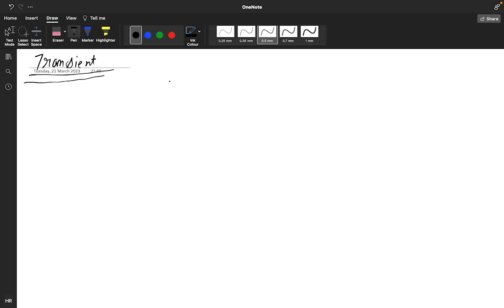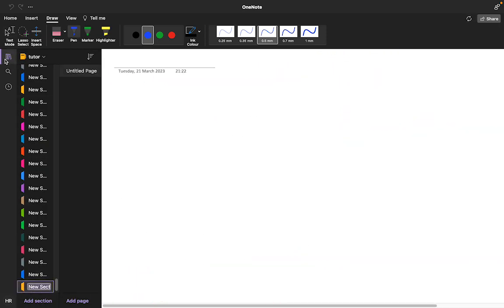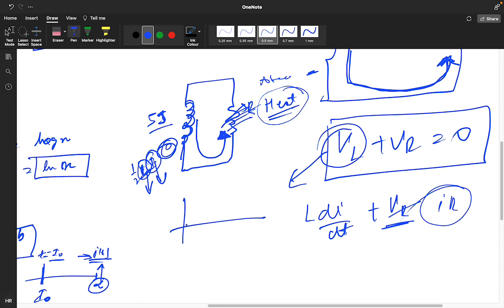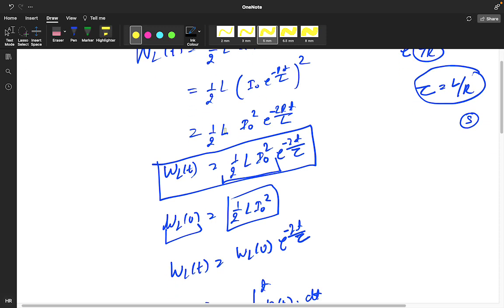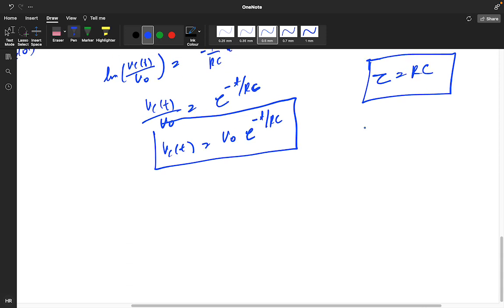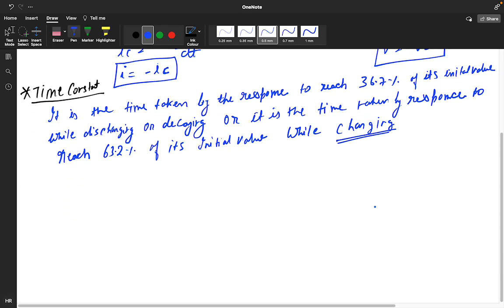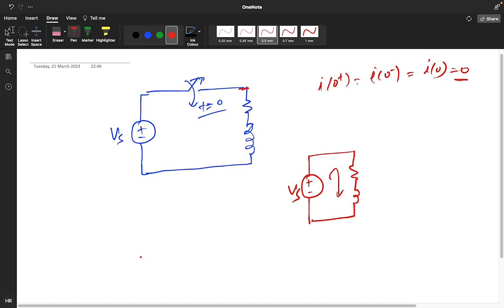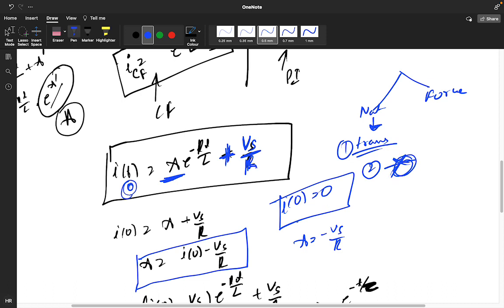Network Theory Lecture - 21